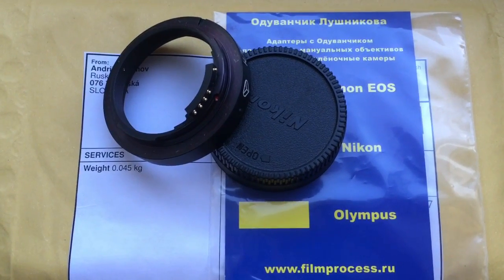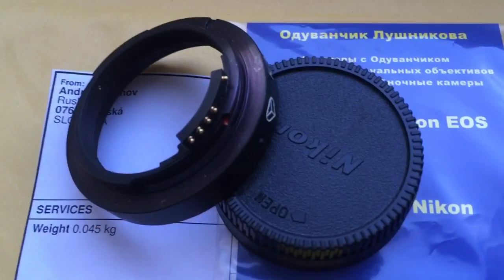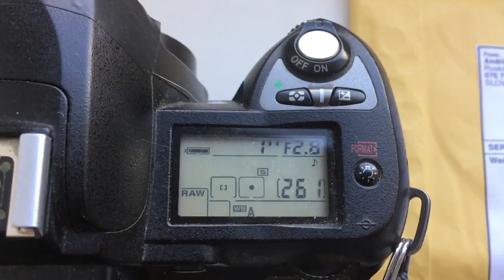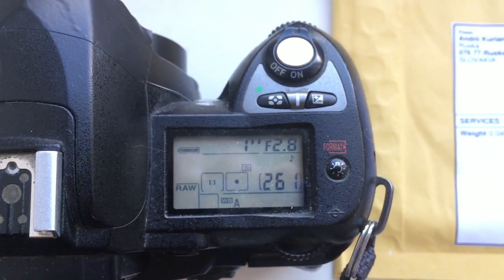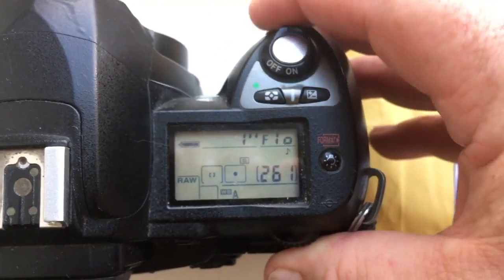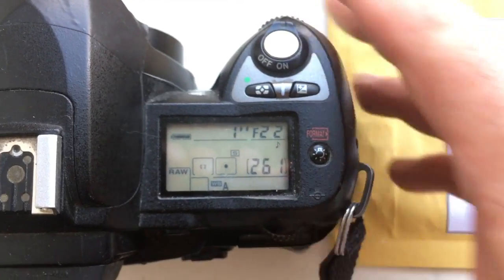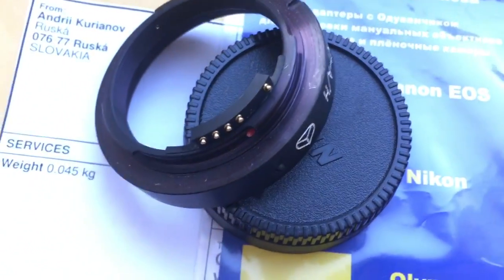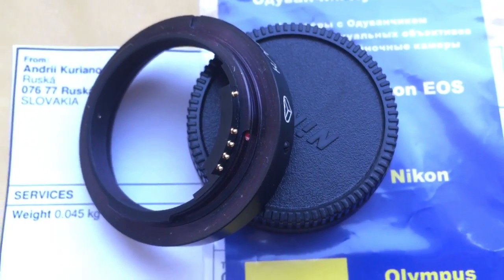For Giorgio D.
KP/AN with programmable chip-dandelion for Tair-11A